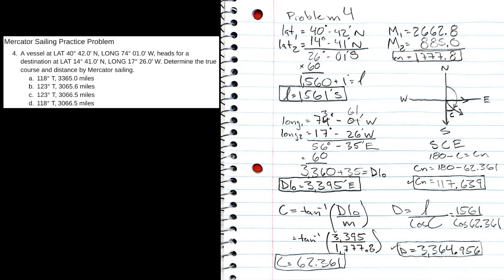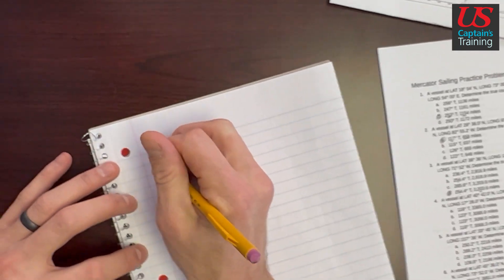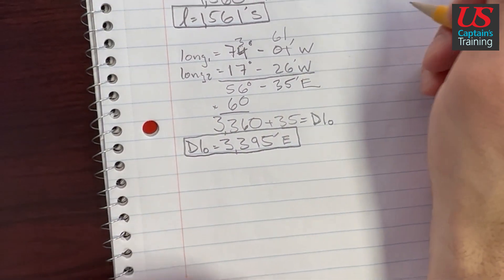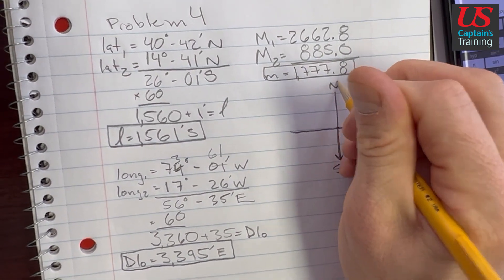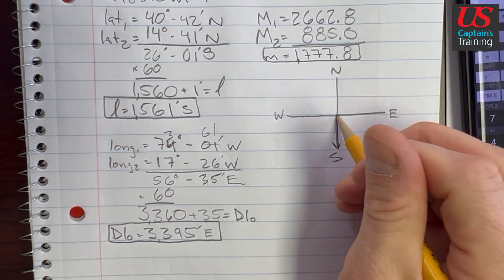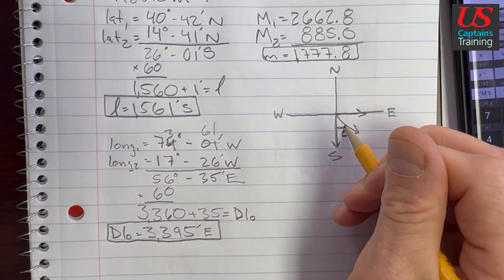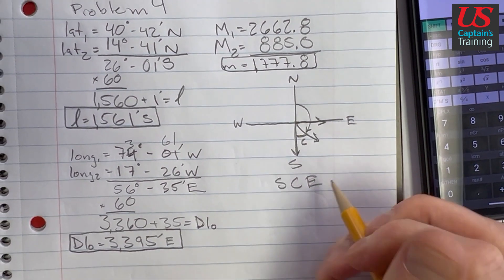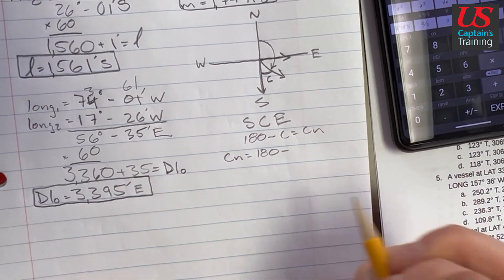Mercator Sailing Problem 4 | Course and Distance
In this video we solve the following Mercator Sailing Problem.

A vessel at LAT 40° 42.0' N, LONG 74° 01.0' W, heads for a destination at LAT 14° 41.0' N, LONG 17° 26.0' W. Determine the true course and distance by Mercator sailing.